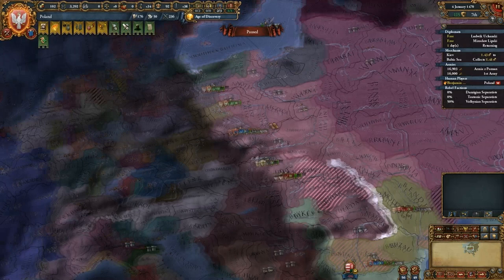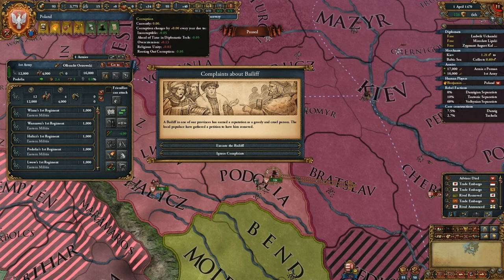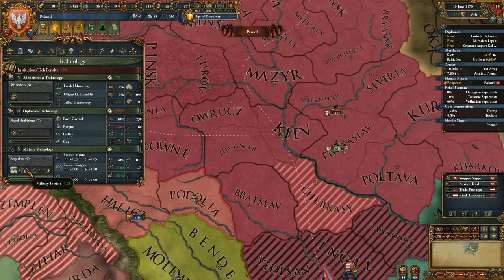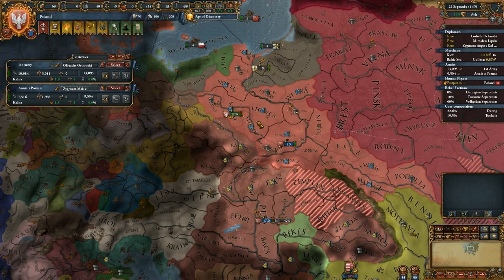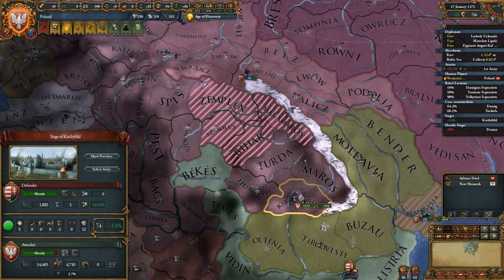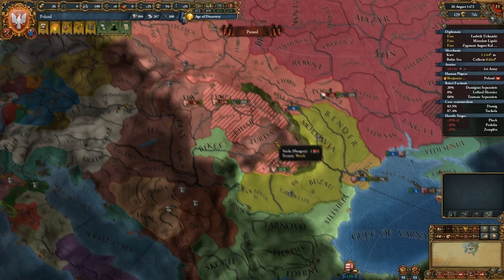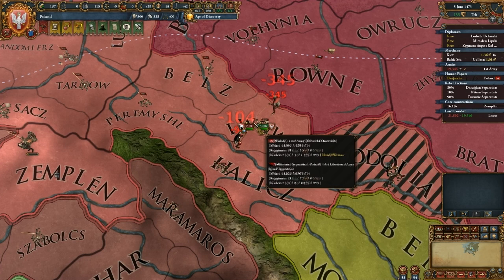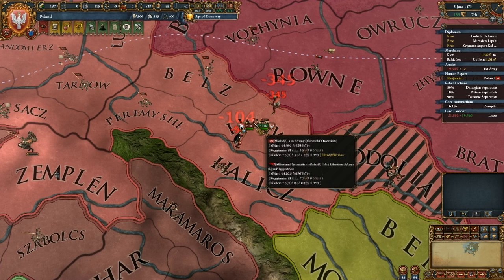Europa Universalis 4 Third Rome | Tutorial | Manpower, Rebels, and Inflation | 6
Lets learn how to play Europa Universalis 4 with all expansions up to Third Rome. This series in intended for beginners, I will be playing very slowly, and going over my actions in detail so you can follow along and figure the game out.

In this video get our very first idea group, go over what ideas are and how they effect your nation, and Diplo Annex one of our vassals. The peaceful way to expand!